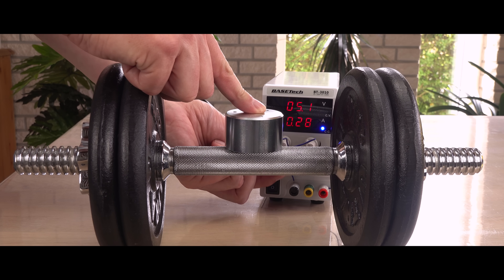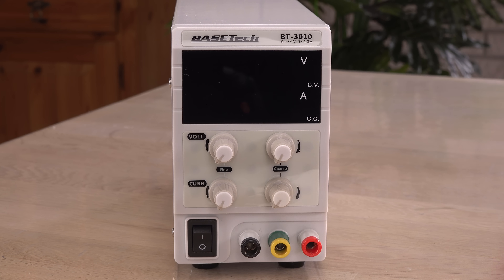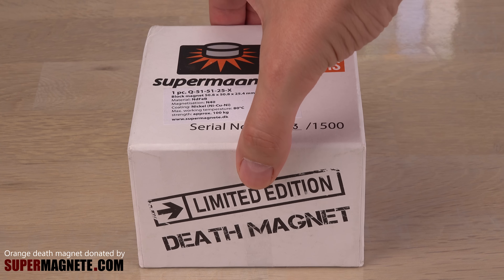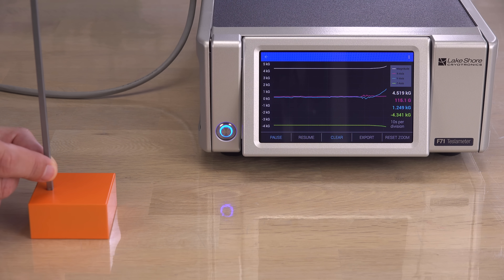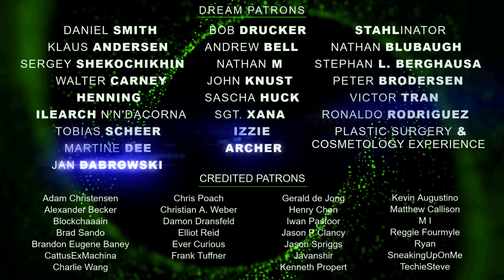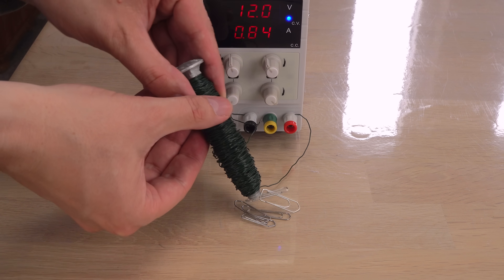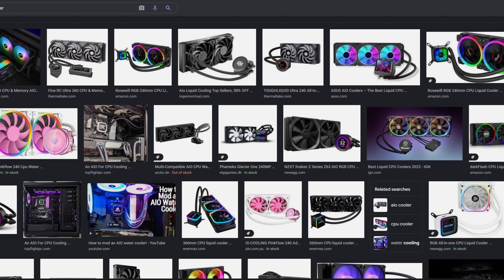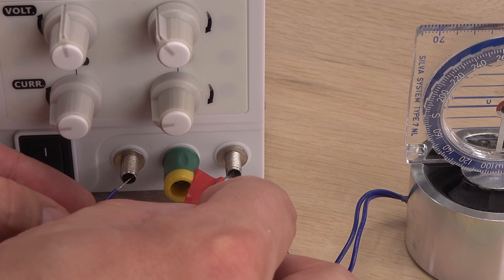New King of Magnetic Power? | Electromagnet vs. Neodymium Magnet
After playing and experimenting with permanent neodymium magnets for over a decade, it is time to take the first steps into the world of electromagnets!
In this initial video, I will run some basic tests and compare it to a neodymium magnet of similar size. Will I like the electrical version of magnets?

Time codes: 0:01 + 1:38 + 11:31
ISRC: USUAN1100655

Time code: 0:41
ISRC: USUAN1400009

Time code: 3:22
ISRC: USUAN1100584
Intro part looped by me.

Time codes: 4:08 + 10:36
ISRC: USUAN1300027

Time code: 6:10
ISRC: USUAN1100424

Time code: 7:46
ISRC: USUAN1900040

Time code: 7:11
Mix of two tracks:
1) The Shimmering by fran_ky
ISRC: USUAN1100653